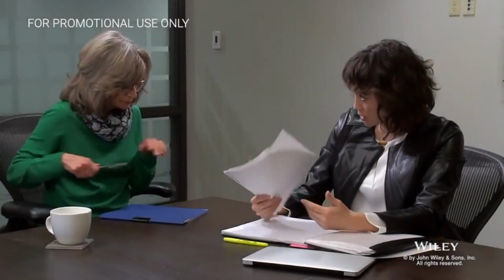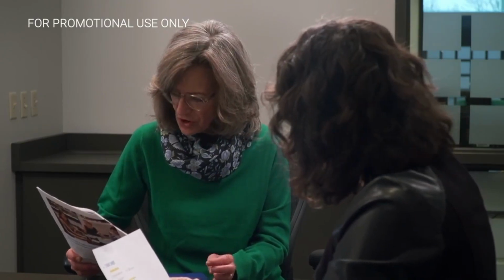Everything DiSC® Management - Ineffective Delegation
This clip, from the Everything DiSC® Management Facilitation Kit, shows a a manager attempting to delegate to a direct report, but the interaction is ineffective because the manager does not take the employee's DiSC style into account. In the Facilitation Kit, there is a second, effective version of the clip where the manager adapts the employee's DiSC style, providing a better outcome.